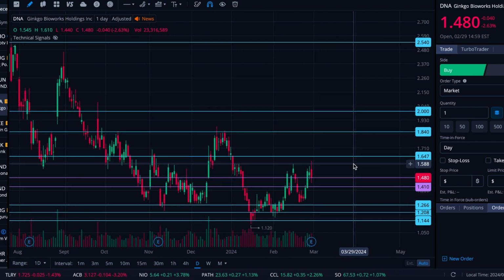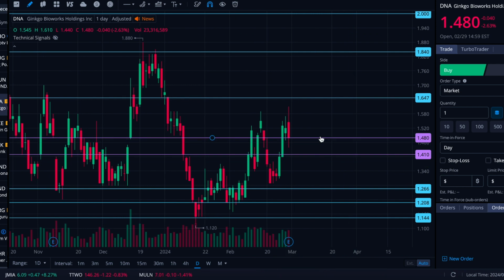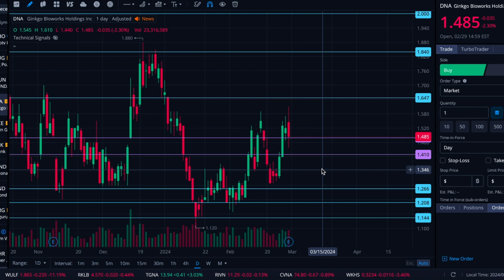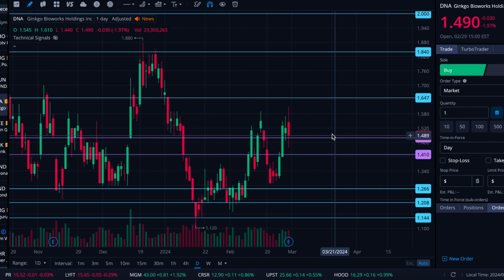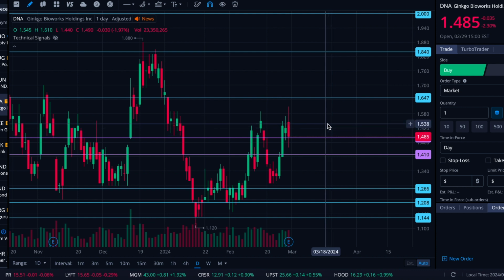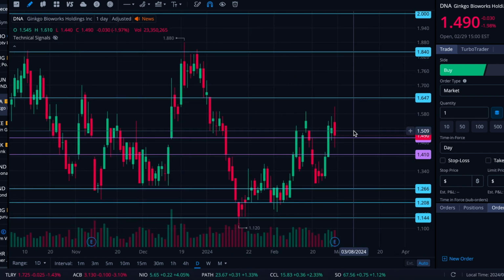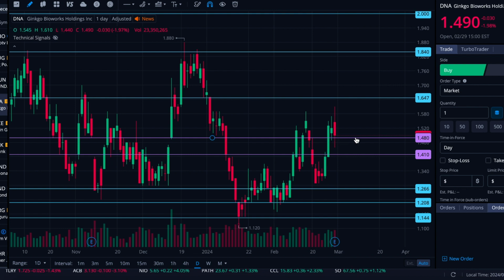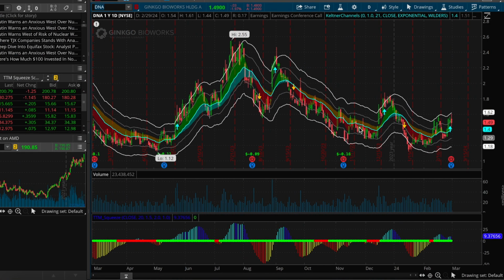Ginko Bioworks stock earnings reaction | A $DNA chart analysis